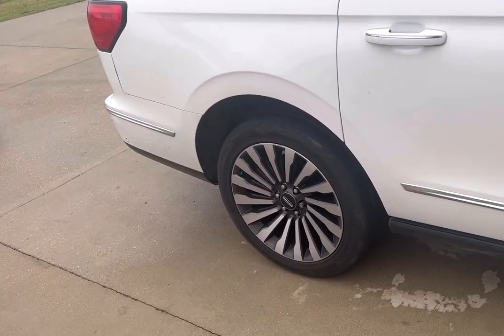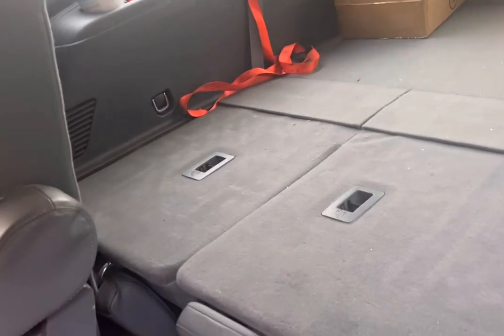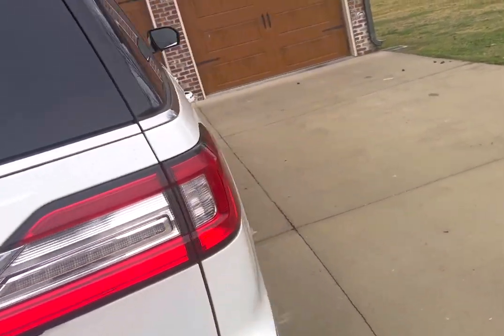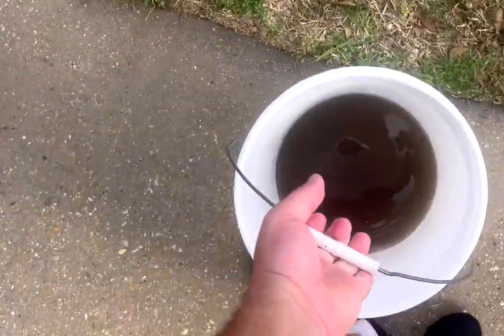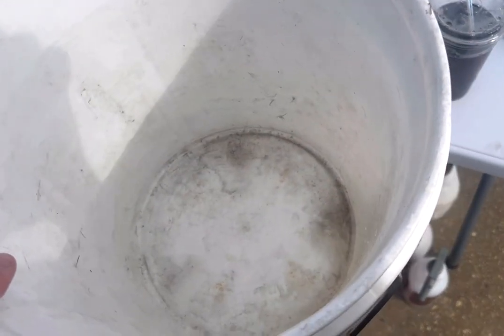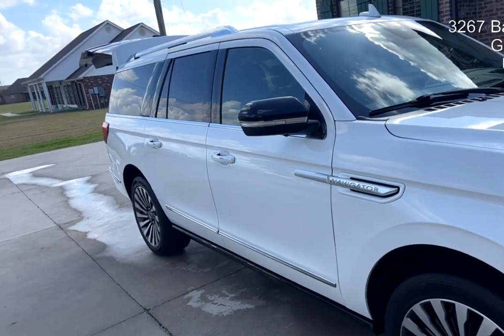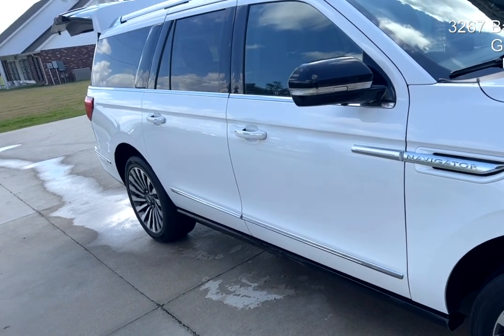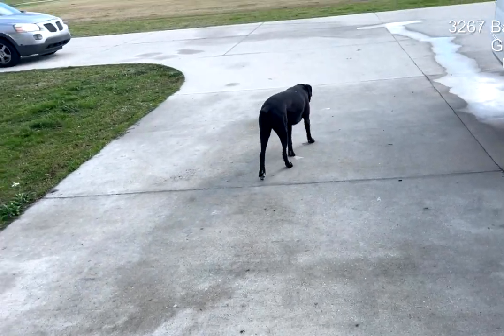Lincoln Navigator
Making the better best